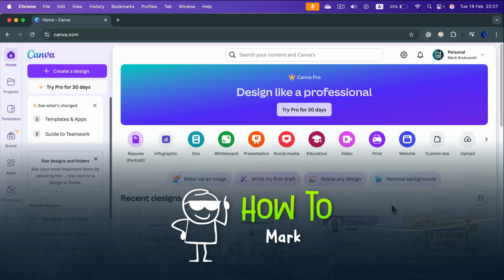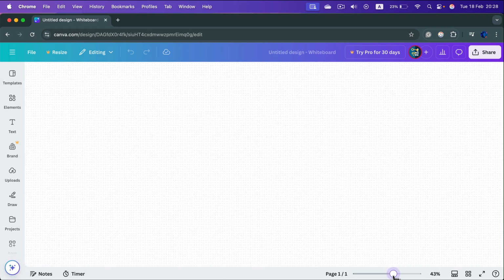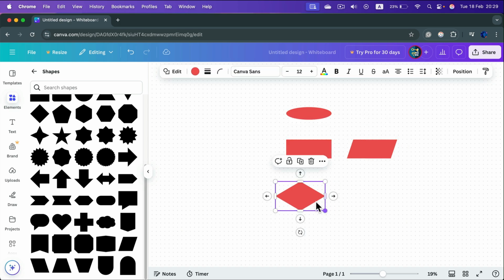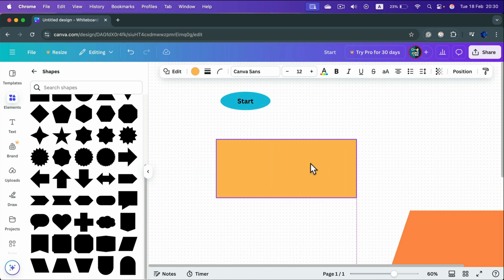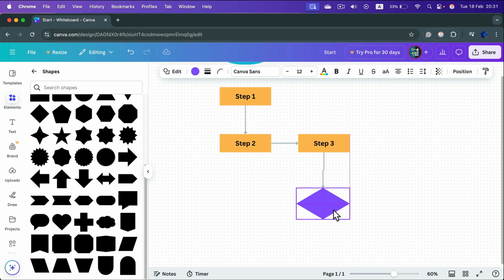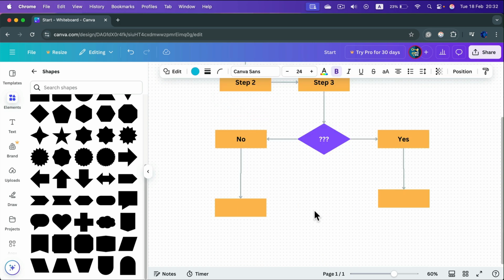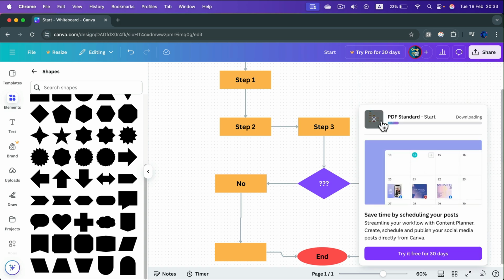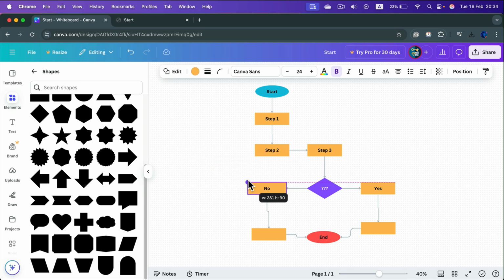How to Create a Flowchart in Canva for Free – Step-by-Step Tutorial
Learn how to design a professional flowchart in Canva without spending a dime! In this tutorial, I'll guide you through using Canva's free tools to build and customize flowcharts for presentations, projects, and business planning. No premium subscription needed—just follow along and create your flowchart in minutes.